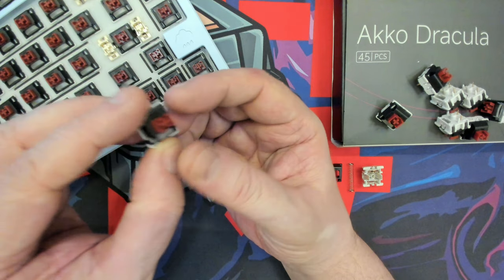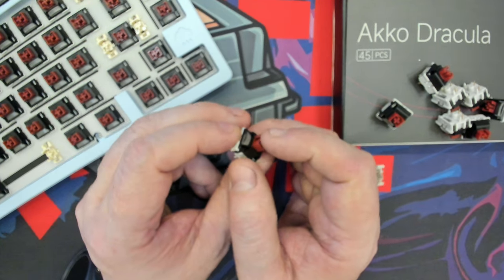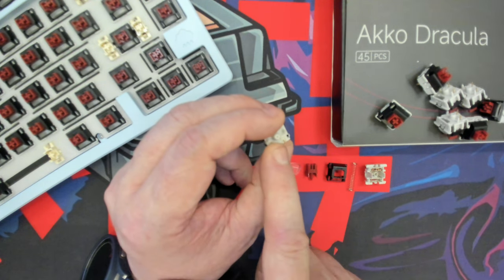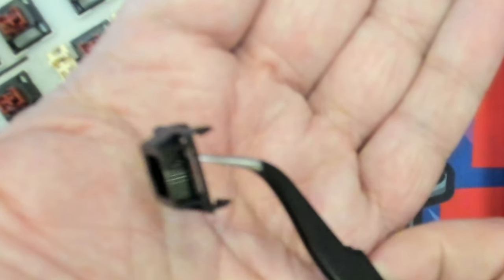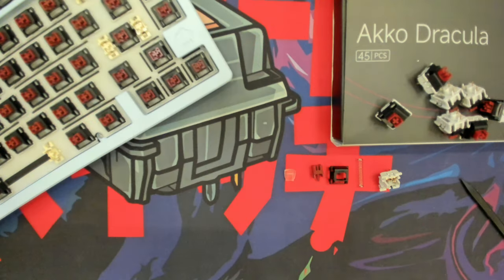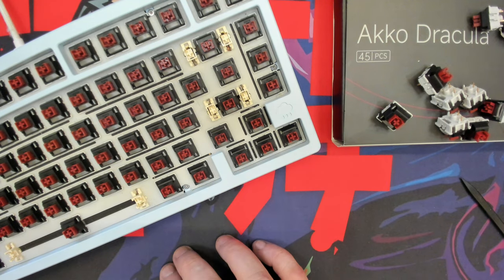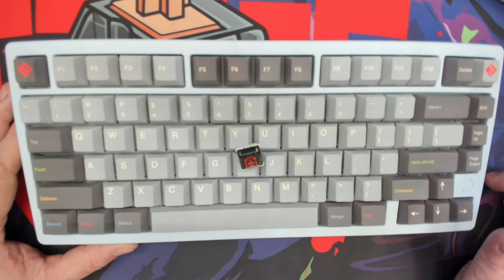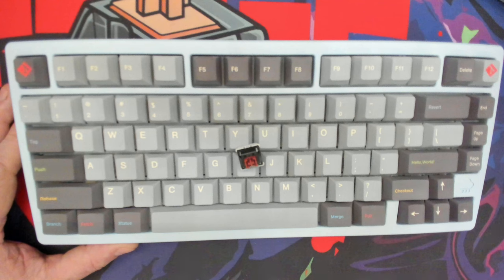Akko Dracula Review and Sound Test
Today I review this lovely deeper linear switch from Akko

Chapters:
00:00 Channel Intro
00:05 Video Intro
02:30 What is this made from?
03:50 Closing Thoughts
06:05 Sound Test